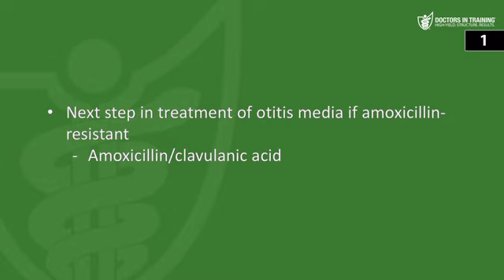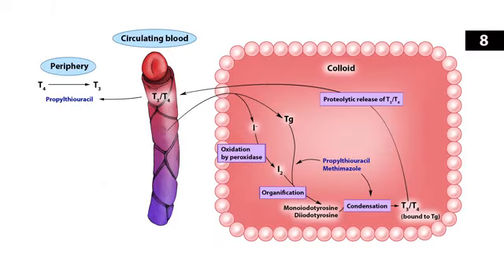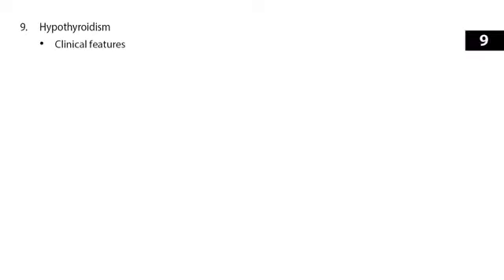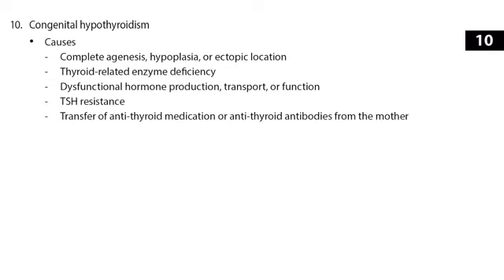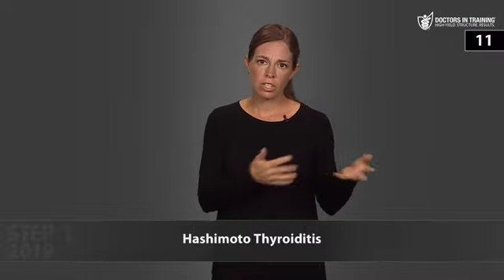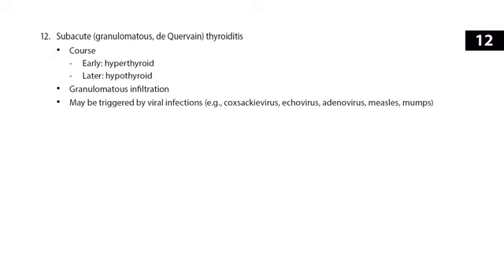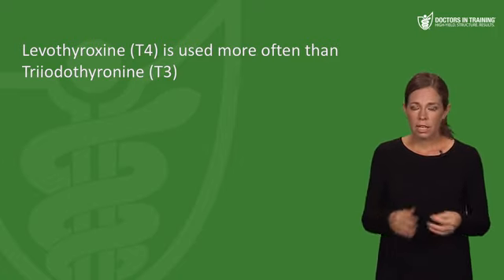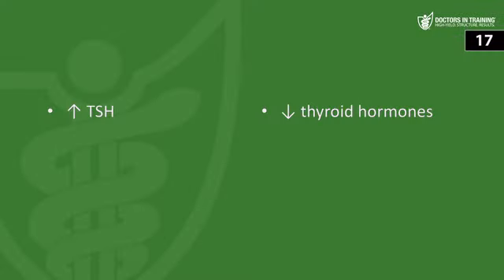DIT 2019 Step 1 review course - Endocrine 7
Dr Mary Beth Cox teaches about hypothyroidism.